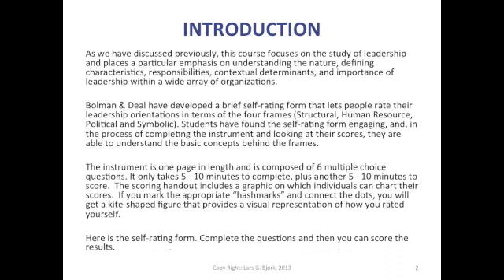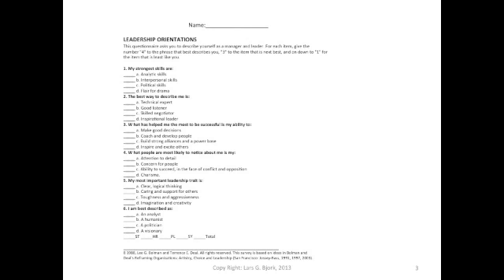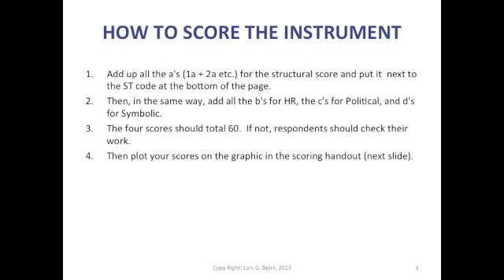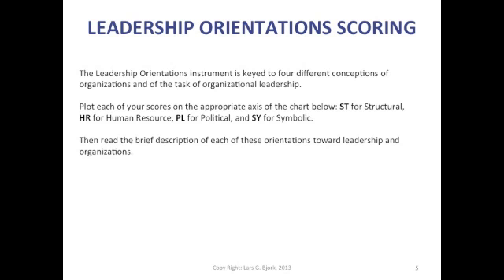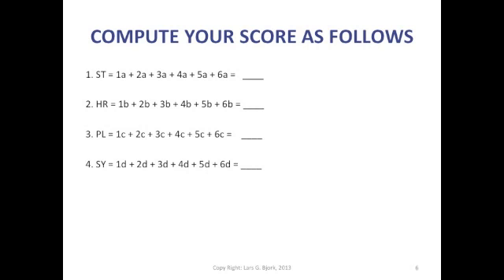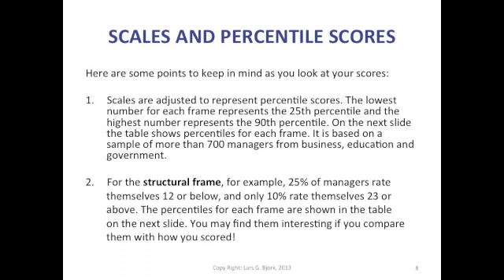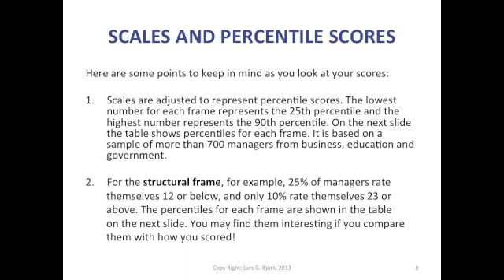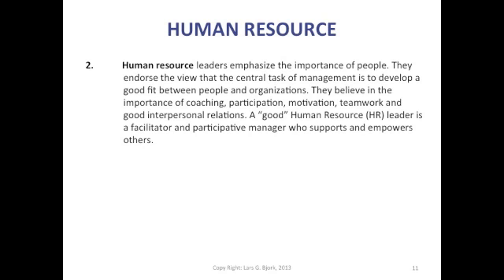EDL 701 #2-Frames Self Rating Scale-Dr. Lars Bjork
Bolman & Deal-Frames Self Rating Scale